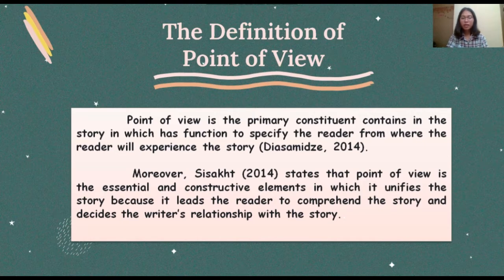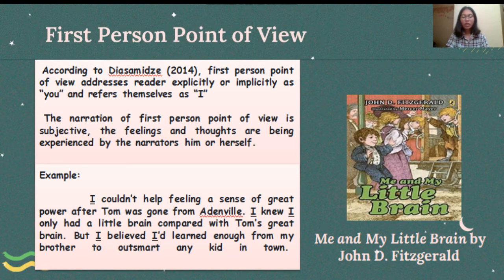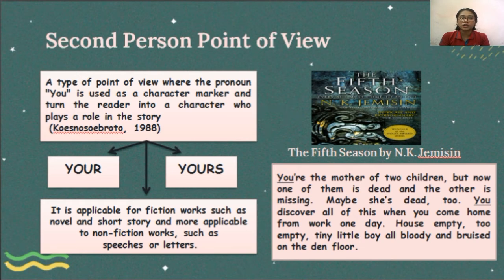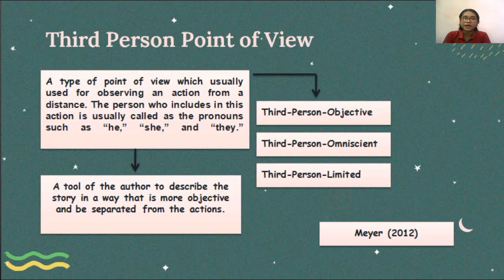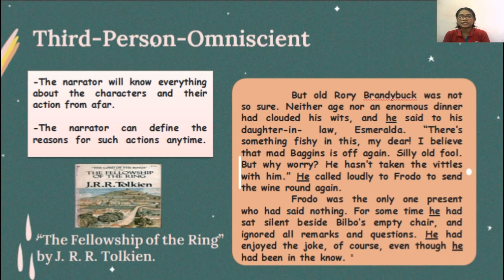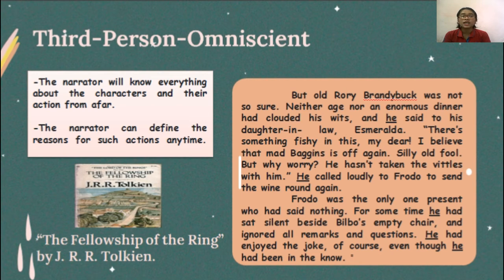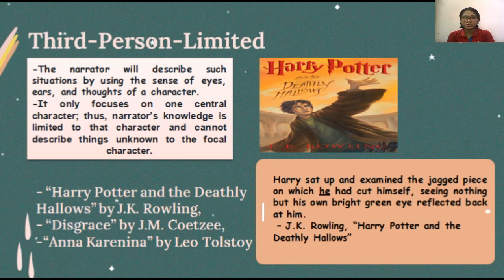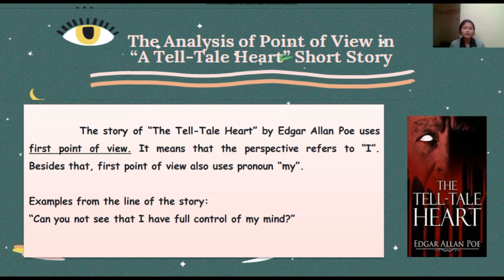The Concept of Point of View of "A Tell-Tale Heart" Short Story by Edgar Allan Poe // Group 6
Hello, everyone. We are from group 6 (Dwi Antari, Astitiani, Candra Widiya) would like to present our video presentation about the concept of point of view of  "A Tell-Tale Heart" Short Story by Edgar Allan Poe.